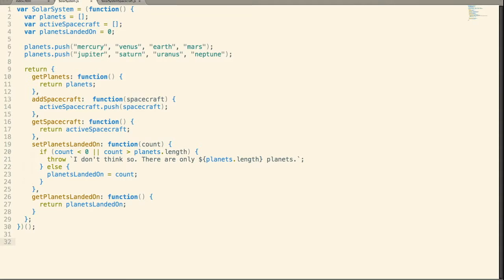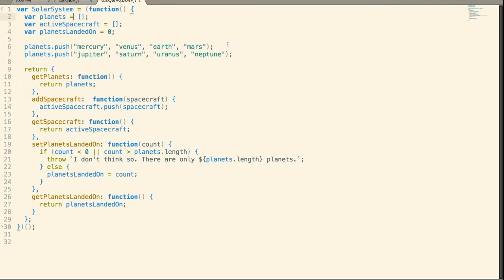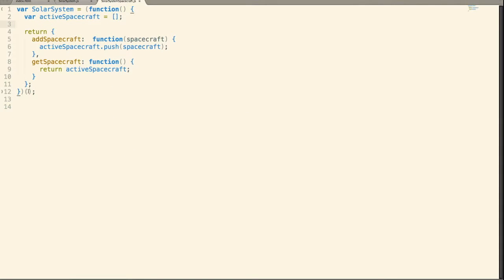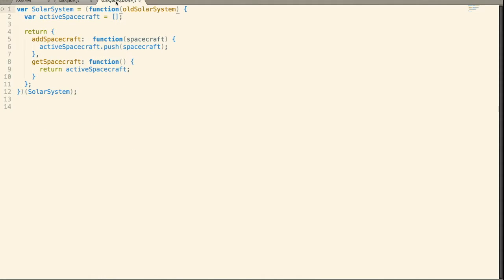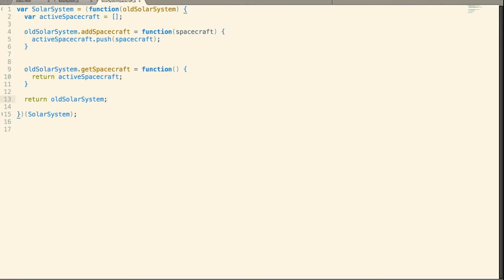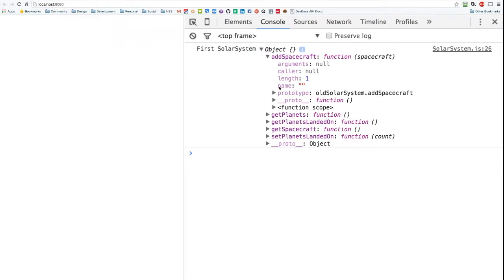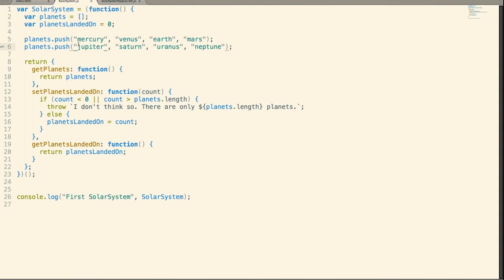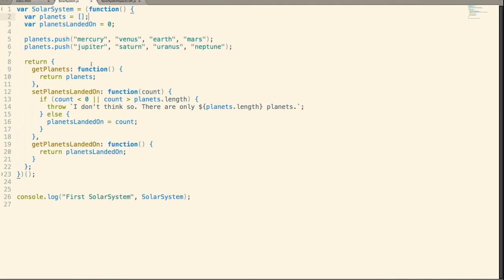JavaScript IIFE Augmentation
This Nashville Software School Learning Team video shows students how to implement the augmented IIFE pattern in JavaScript.